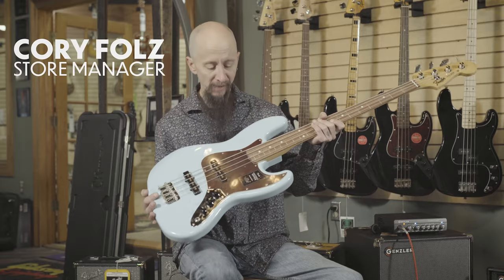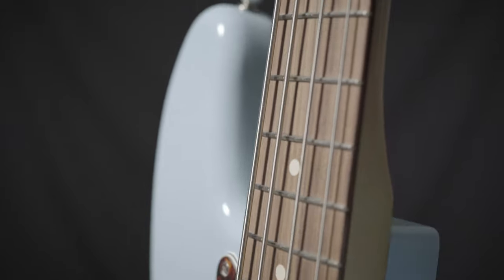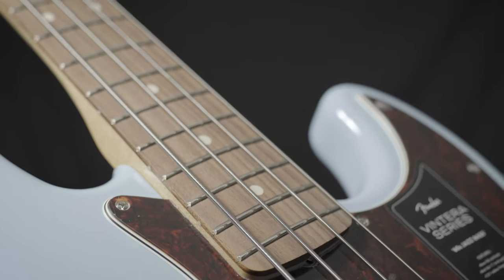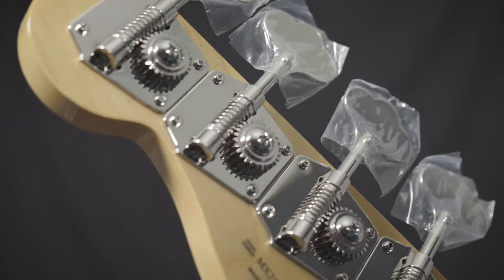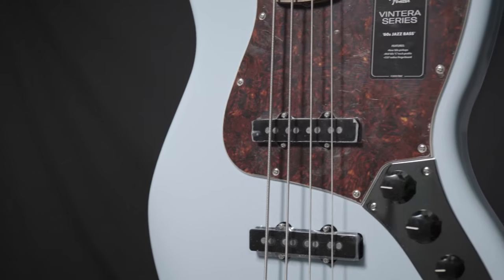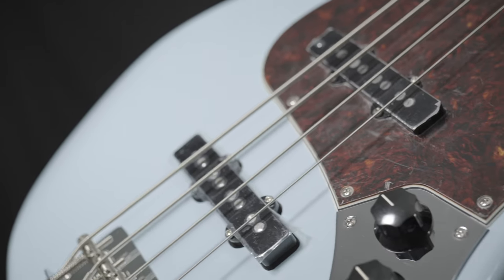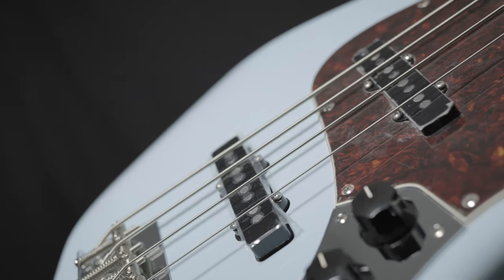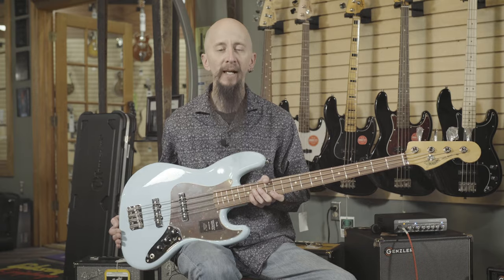Fender Vintera '60s Jazz Bass | Daphne Blue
For authentic, original-era tone we re-voiced the pair of single-coil Jazz Bass pickups to sound more like the originals. Gritty and growling, they have the tone that made the J Bass popular. The “Mid '60s C”-shaped neck has a 7.25”-radius fingerboard with 20 vintage-style frets for classic playing feel. A vintage-style, 4-saddle bridge with threaded saddles and reverse, open-gear tuning machines provide original-era aesthetics, rock-solid performance and tuning stability. Other features include 34” scale length, chrome hardware and 4-bolt neck plate.